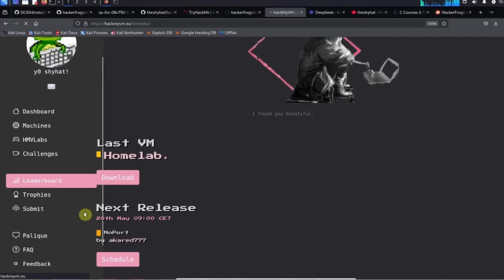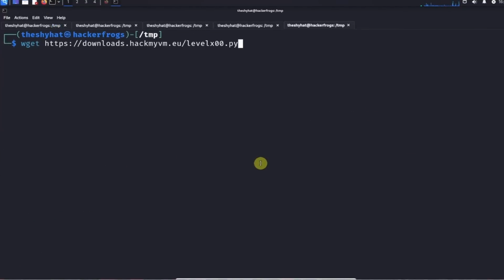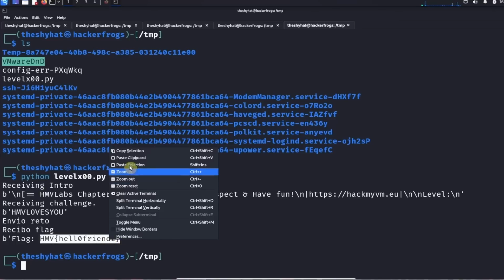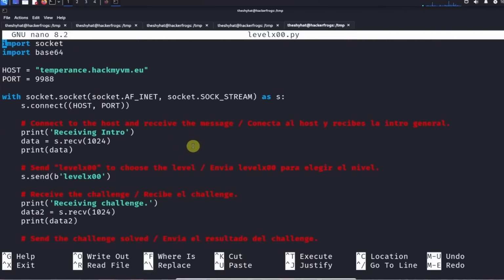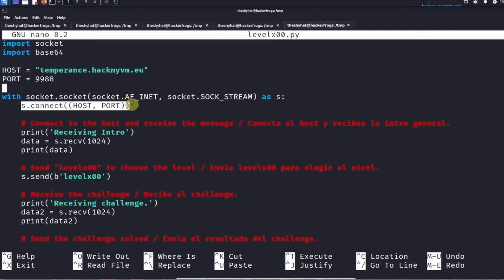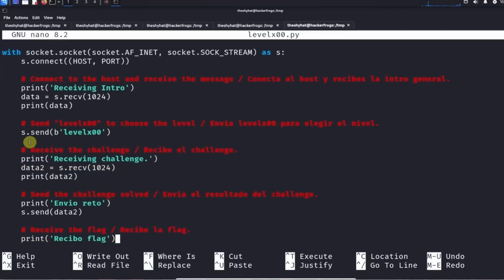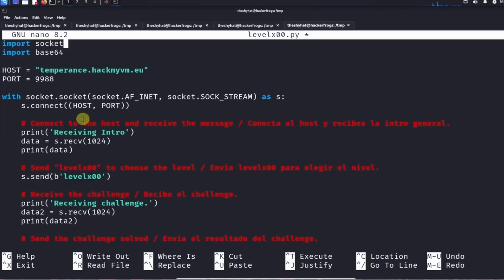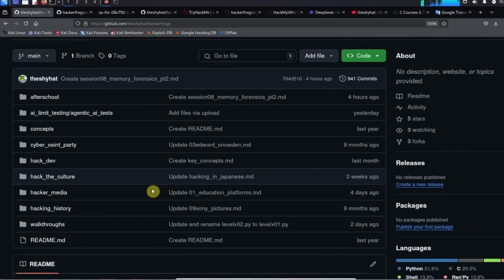Python Socket Challenge! HackMyVM Labs - Temperance Levelx00